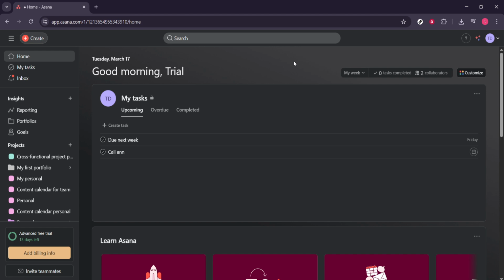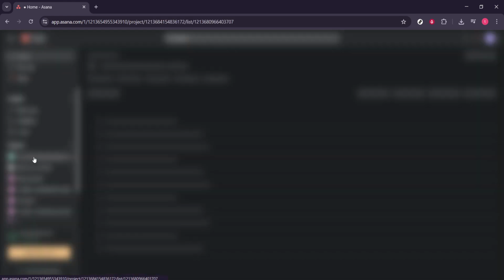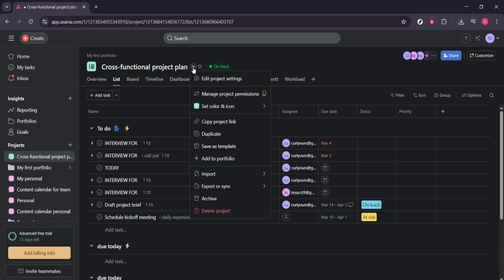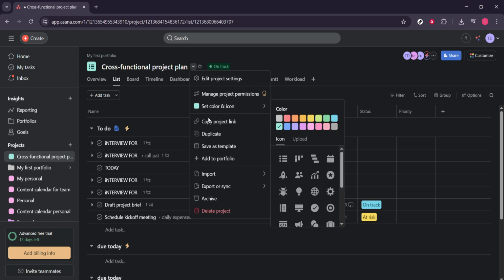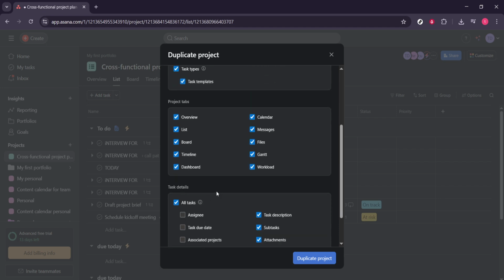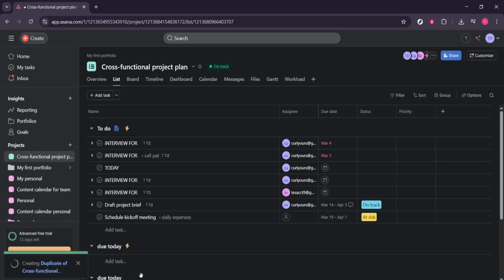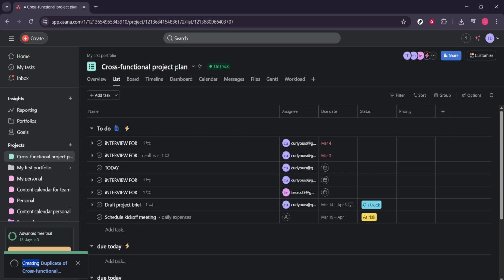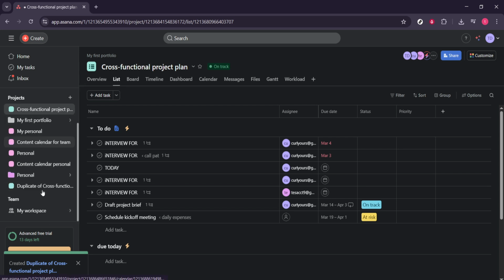How To Duplicate A Project In Asana (The Simple Way)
Want to reuse an existing project in Asana without starting from scratch? In this simple tutorial, you’ll learn how to duplicate a project in Asana so you can quickly replicate workflows, save time, and maintain consistency across your projects. Follow this step-by-step guide to copy tasks, sections, and settings, and get your new project up and running in seconds.